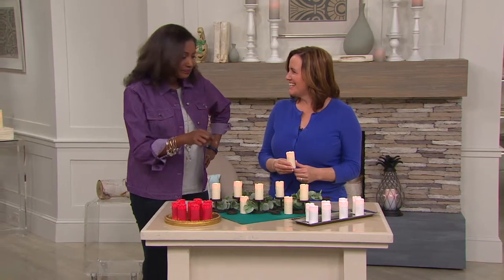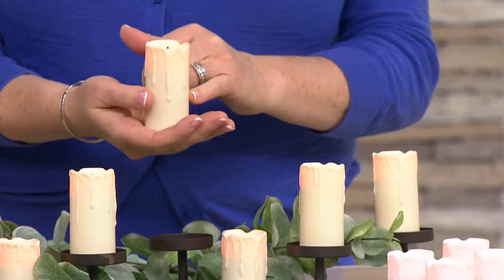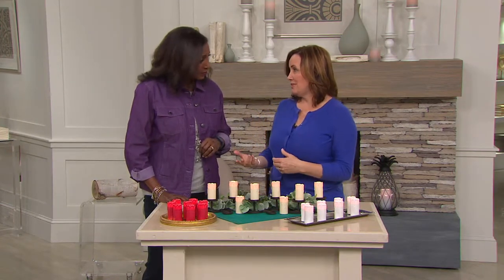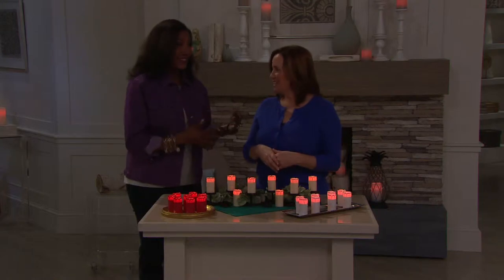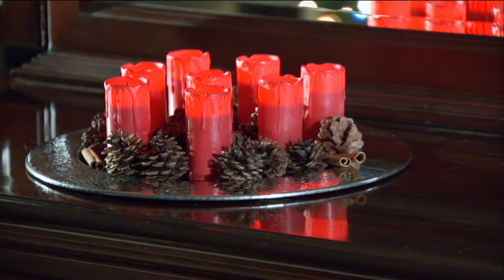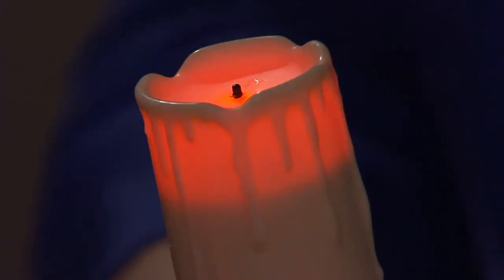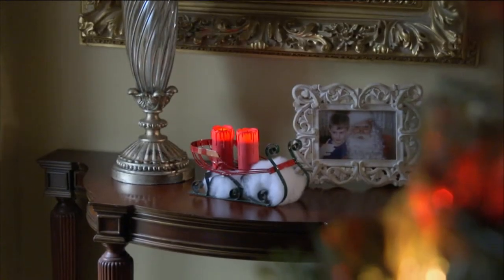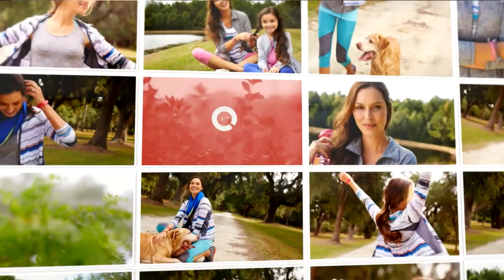Candle Impressions Set of 8 Flameless Votive Candles with Jayne Brown